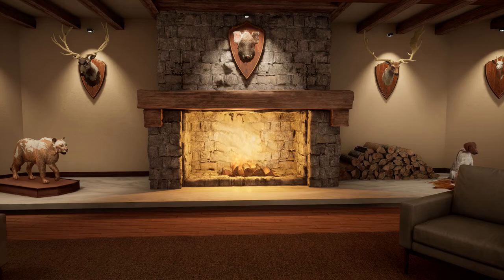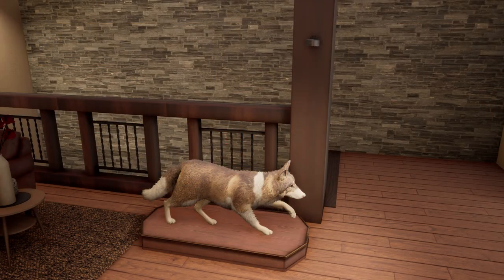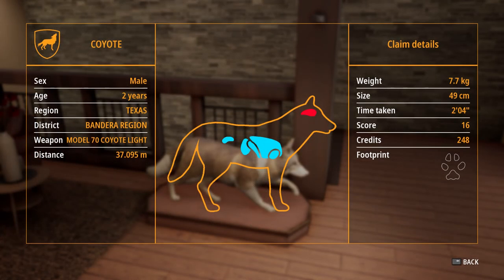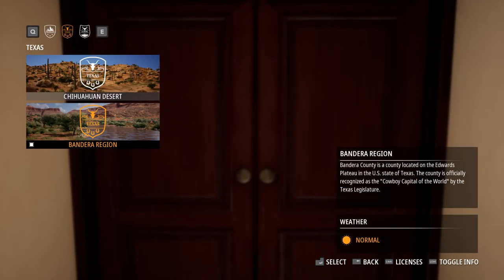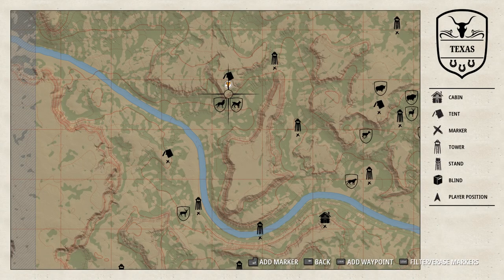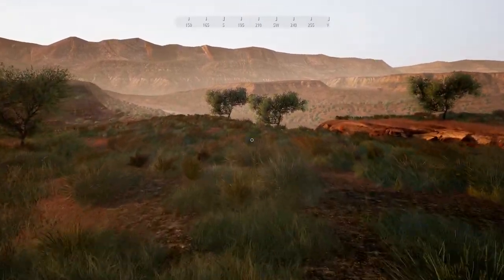Legendary Bobcat & Coyote Guide - Hunting Simulator 2 [PC]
After completing all the legendary animals as trophies for the lodge in the last HuntSim2 video there is one more thing left to do in this game.
Replacing all non-mature trophies.

Game description from Neopica:

It's open season!
In stunning natural environments, choose your gear from the best official weapons and accessories and set off with your dog in search of a variety of animal species in this hunting simulation.

Explore the plains of Colorado, the Texan desert and the forests of Europe in vast open worlds.

Kit yourself out with over 160 weapons, accessories and clothing items from the best brands, including Browning, Winchester, Bushnell, Kryptek and Verney-Carron.

Hunt animals with realistic behaviors and advanced artificial intelligence.

Track down 33 animal species in their natural environment by using the best hunting techniques.

Use your hunting dog to track your prey. Labrador Retriever, German Shorthaired Pointer and Beagle, each dog has its specific hunting attributes.